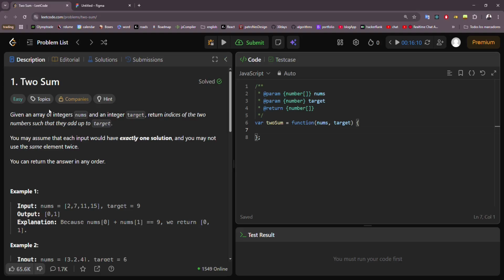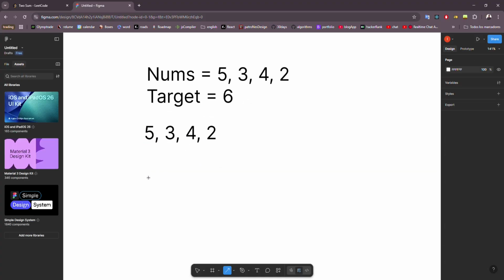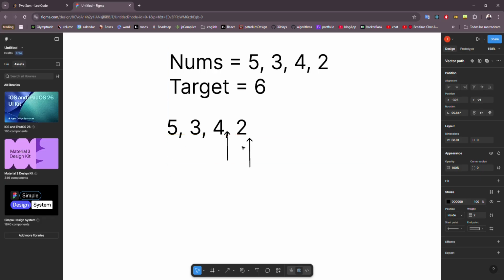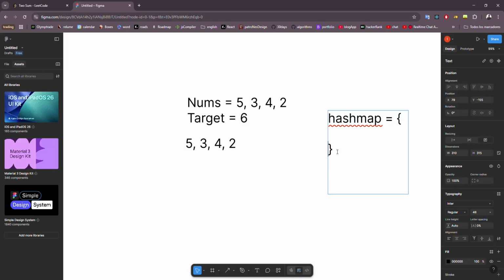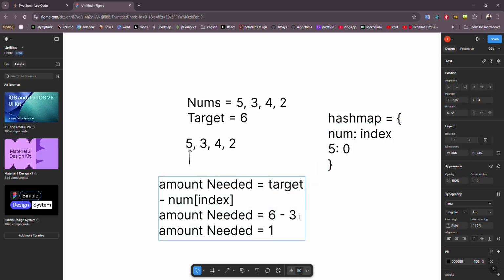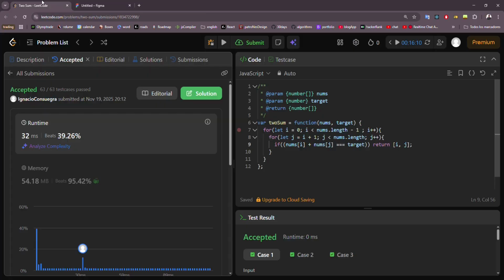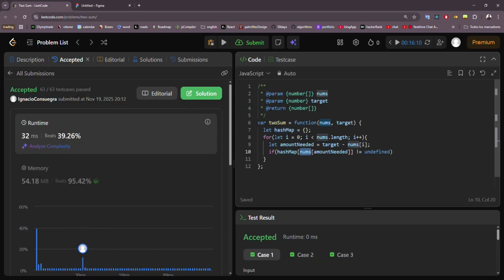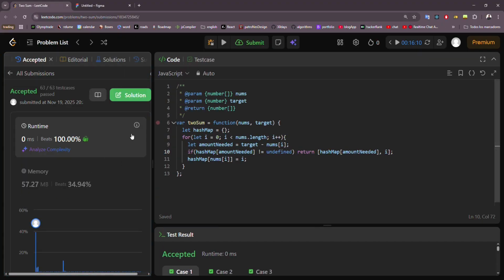1. Two Sum Javascript Runtime 0ms Beats100.00%